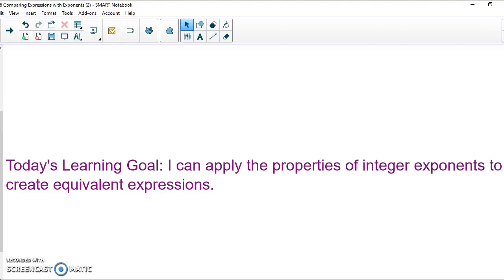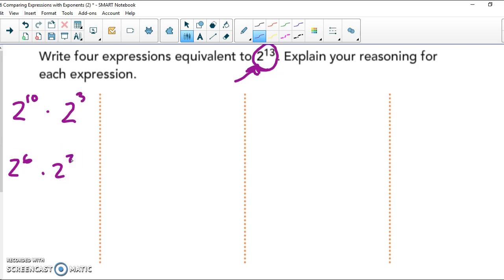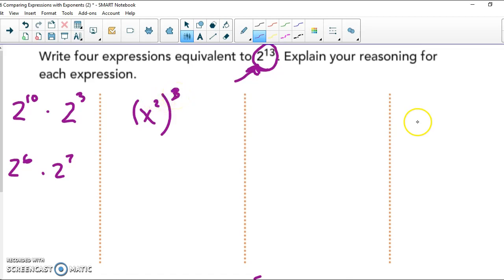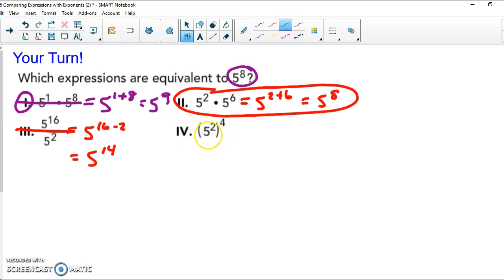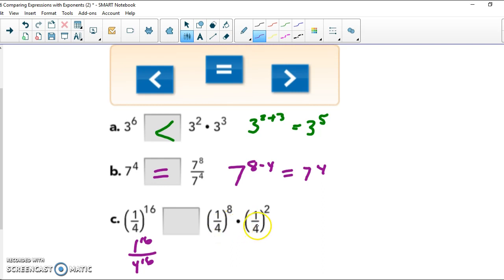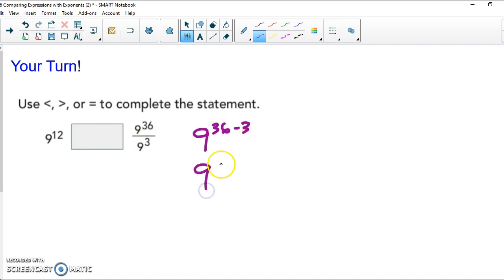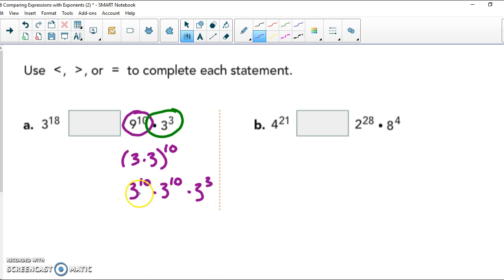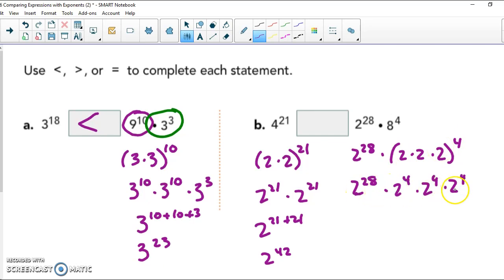Pre-Algebra 5.6 Equivalent Expressions & Exponents